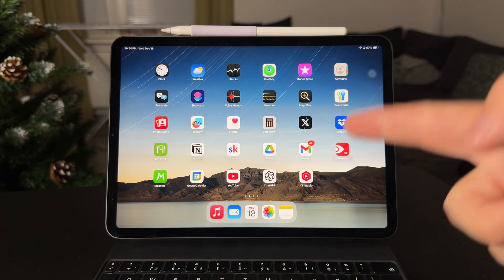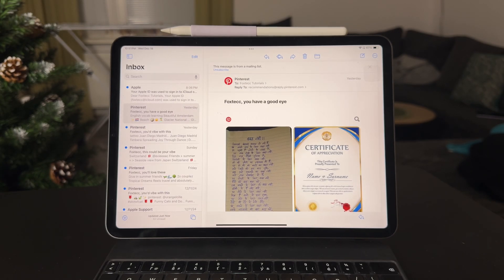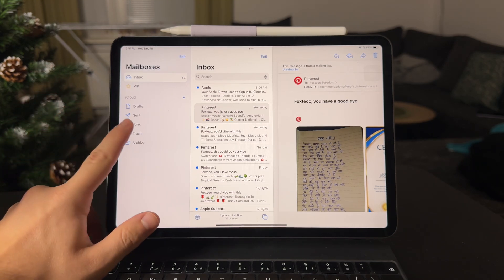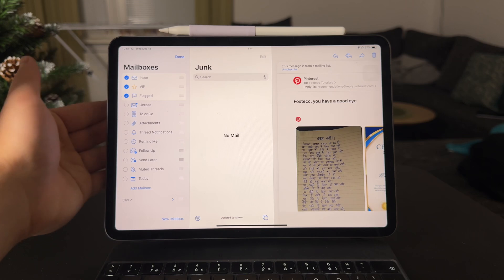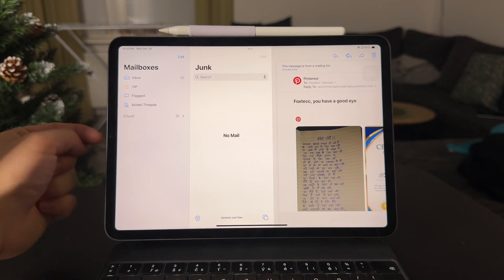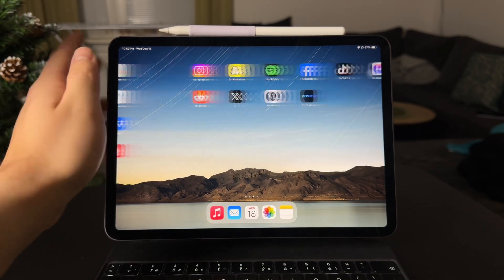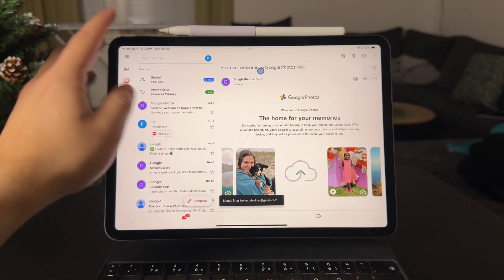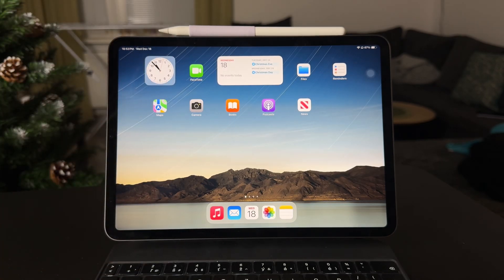Where Is My Junk Mail Folder on iPad? (explained)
Struggling to find your junk mail folder on your iPad? This video shows you exactly where to locate it in the Mail app so you can easily check or manage your spam emails.